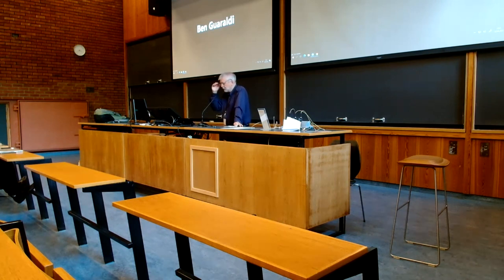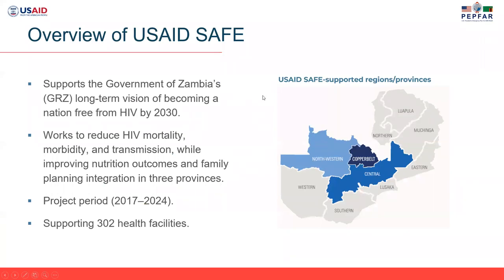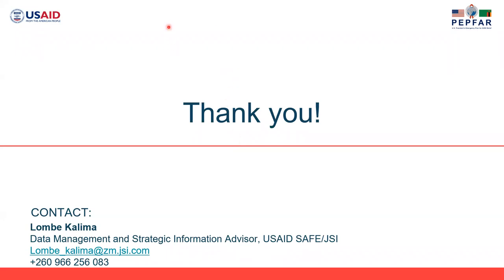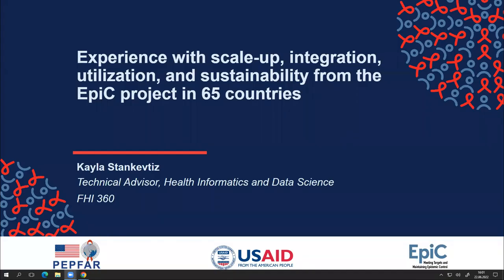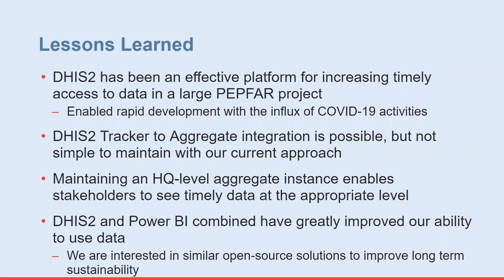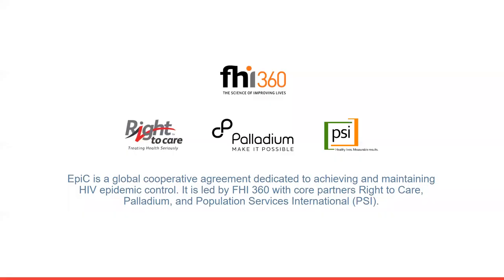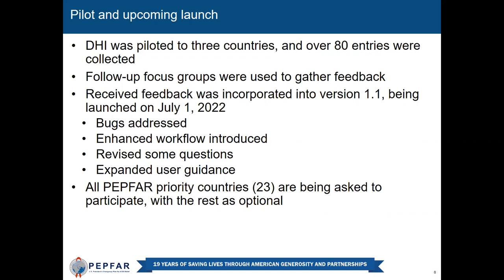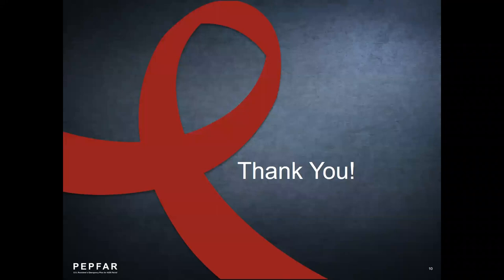DHIS2 and PEPFAR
This is a recorded presentation from the DHIS2 Annual Conference. DHIS2 is used extensively by PEPFAR (The United States President’s Emergency Plan for AIDS Relief), not only to collect data directly into the core DHIS2 data collection system DATIM (Data for Accountability Transparency Impact Monitoring), but in other ways as well. This session explores some of the ways that DHIS2 is used within PEPFAR.